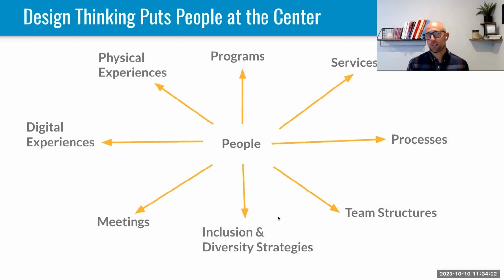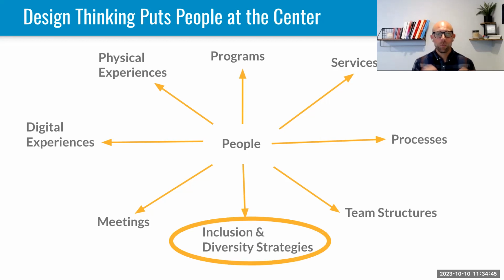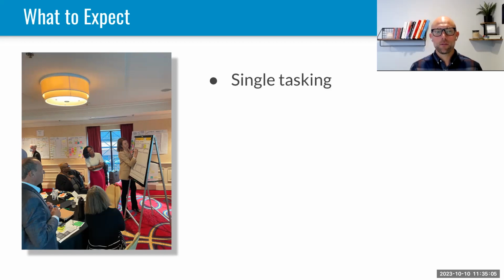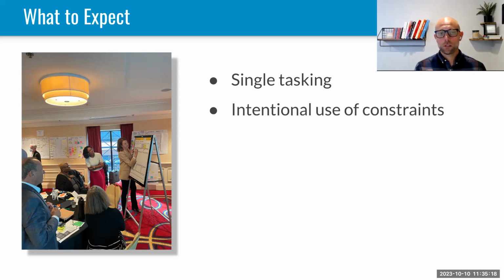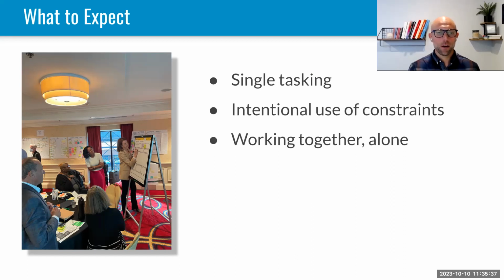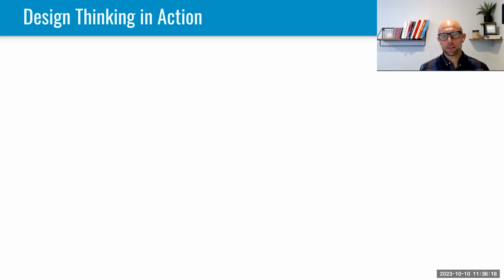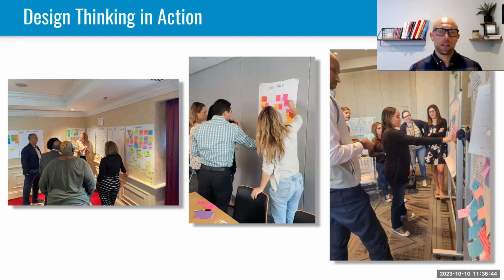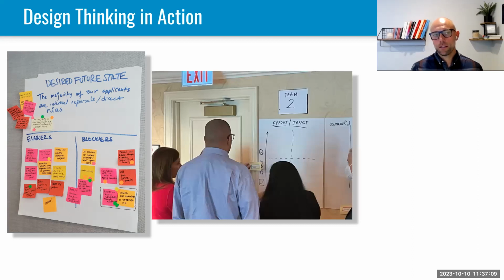I&D Through a Design Thinking Lens